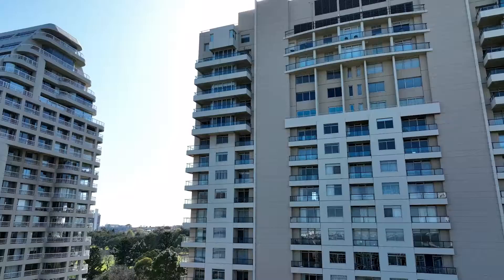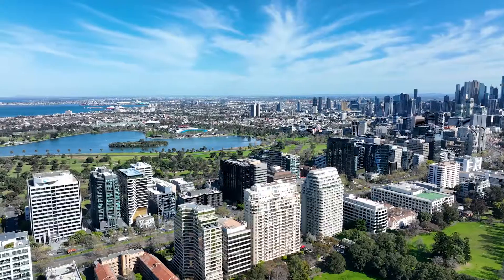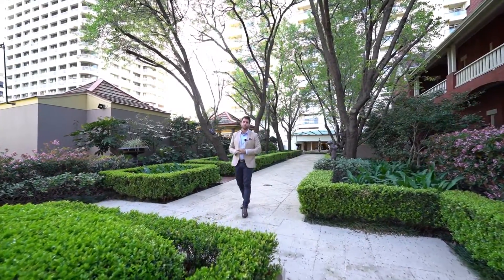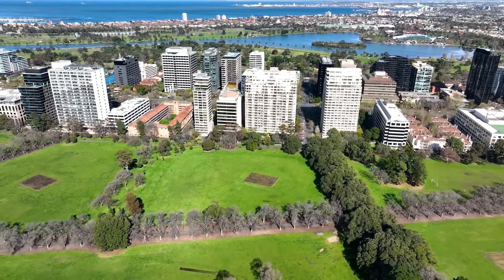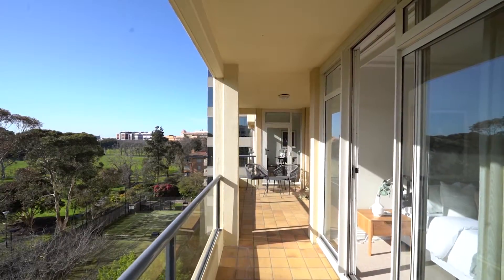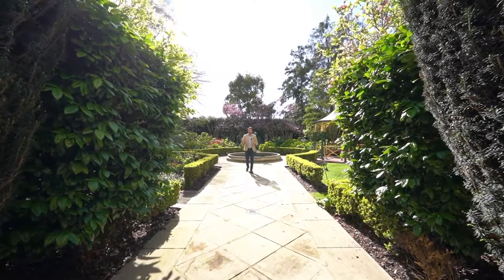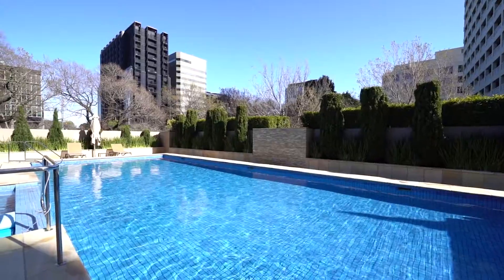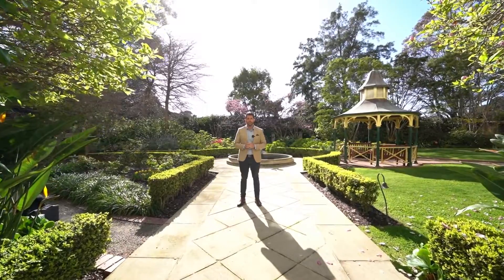605/469 St Kilda Road, MELBOURNE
Come and meet Walter Summons at 605/469 St Kilda Road, Melbourne - Floating above Fawkner Park’s acres of greenery with views that arc across South Yarra to the city’s edge, this suburb 6th floor Park Central two bedroom, two bathroom apartment is fresh and light and located in a sought after setting. For more information about this property, including the Statement of Information, visit our